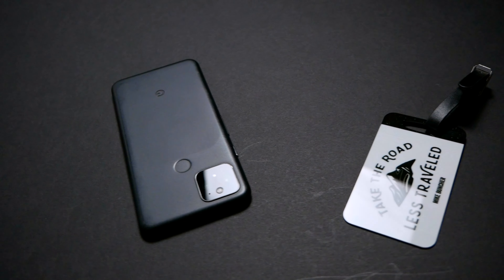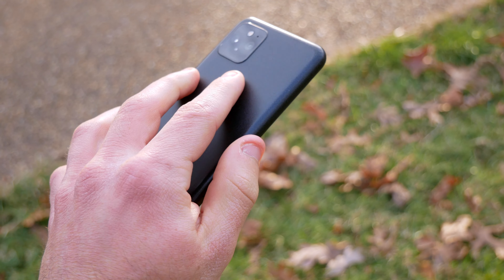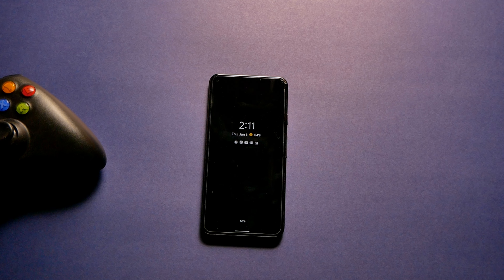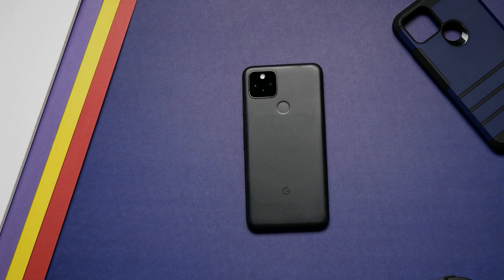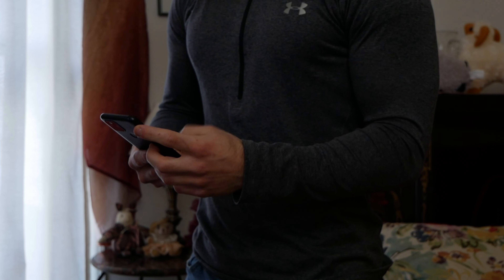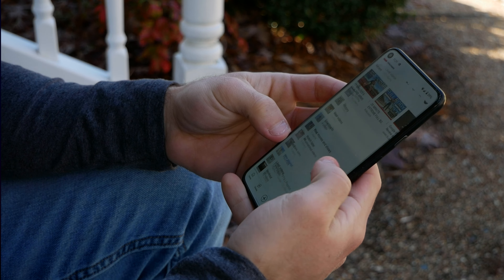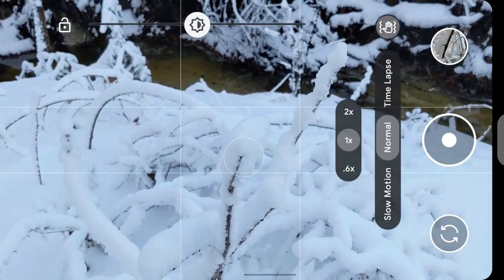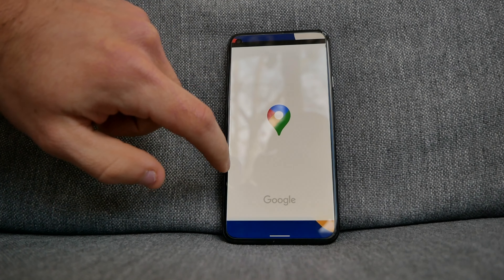Pixel 5 2022: The Perfect Pixel?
The Pixel 5 was released in 2020 to a...confused crowd. Gone was the flagship Pixel, replaced by something not quite mid-range, but also not high end. The Pixel 5 reduced the cost and some features, while retaining the main features people love about the Pixel line. With the Pixel 6 and 6 Pro now on the market, does the Pixel 5 line deserve your attention? Is it the Perfect Pixel?